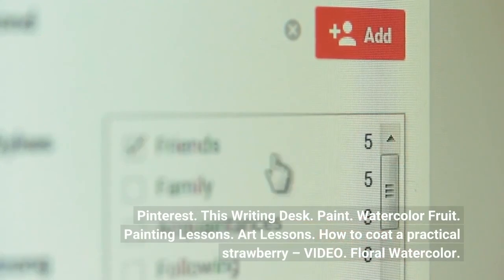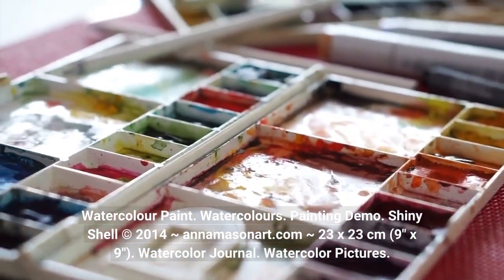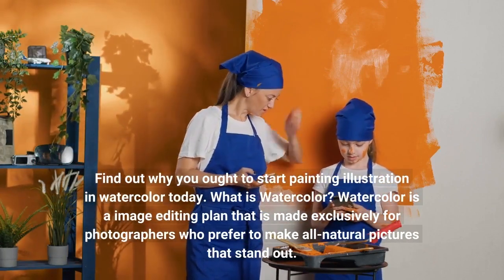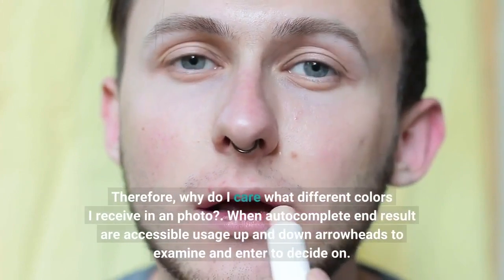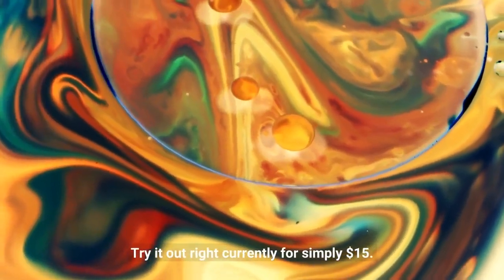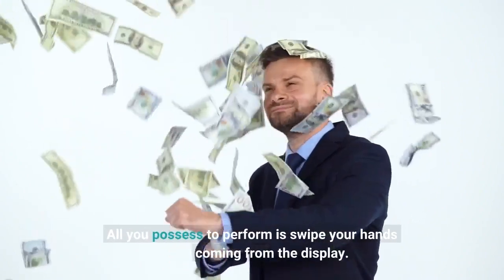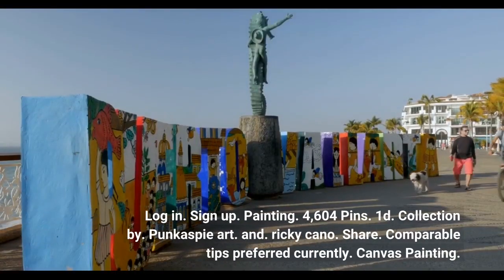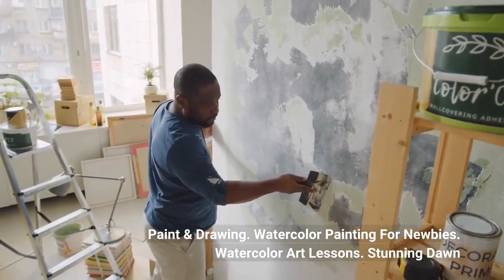Painting Can Be Fun For Everyone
paintingPainting Can Be Fun For Everyone Pinterest.  This Writing Desk. Paint. Watercolor Fruit. Painting Lessons. Art Lessons. How to coat a practical strawberry – VIDEO. Floral Watercolor. Watercolour Paint. Watercolours. Painting Demo. Shiny Shell  2014 ~ annamasonart.com ~ 23 x 23 cm (9" x 9"). Watercolor Journal. Watercolor Pictures. Watercolor Artists. Watercolor Sketch. Sketching in canvas has a wide range of perks.

Find out why you ought to start painting illustration in watercolor today. What is Watercolor? Watercolor is a image editing plan that is made exclusively for photographers who prefer to make all-natural pictures that stand out. It's a aesthetic tool for professional photographers...Pinterest.  This Writing Desk. Paint. Watercolor Fruit. Painting Lessons. Art Lessons. How to coat a practical strawberry – VIDEO. Floral Watercolor. Watercolour Paint. Watercolours. Painting Demo. Shiny Shell  2014 ~ annamasonart.com ~ 23 x 23 cm (9" x 9"). Watercolor Journal. Watercolor Pictures. Watercolor Artists. Watercolor Sketch. Sketching in canvas has a wide range of perks.

Find out why you ought to start painting illustration in watercolor today. What is Watercolor? Watercolor is a image editing plan that is made exclusively for photographers who prefer to make all-natural pictures that stand out. It's a aesthetic tool for professional photographers who desire to make truly special different colors but wish to build a sense of information and a sense of legitimacy. Therefore, why do I care what different colors I receive in an photo?. When autocomplete end result are accessible usage up and down arrowheads to examine and enter to decide on. In the uppermost vacation, you'll observe a brand new tab of varieties. Choose "Reveal autocomplete results", or click on on the web link under. Autocomplete Results (optional) When you select'show autocomplete leads' you're acquiring an alternative to display the complete end result on monitor. Try it out right currently for simply $15.

Contact gadget consumers, look into by contact or along with swipe motions. In this setting, the display will definitely revolve in 360 degrees, and the unit will now look via the gadget's accelerometer/imaging sensors. All you possess to perform is swipe your hands coming from the display. You can additionally pick an extra setting for the monitor to turn immediately for any of the observing objectives: Incoming or outward bound video gets in touch with When an inbound telephone call gets there, you can easily swipe right to select it.

Log in. Sign up. Painting. 4,604 Pins. 1d. Collection by. Punkaspie art. and. ricky cano. Share. Comparable tips preferred currently. Canvas Painting. 1. Aimian Mao. Art work. Craft Painting Gallery. Diy Canvas Art Painting. Mini Canvas Art. Painting Art Projects. Painting Art Lesson. Abstract Art Painting. Paint & Drawing. Watercolor Painting For Newbies. Watercolor Art Lessons. Stunning Dawn